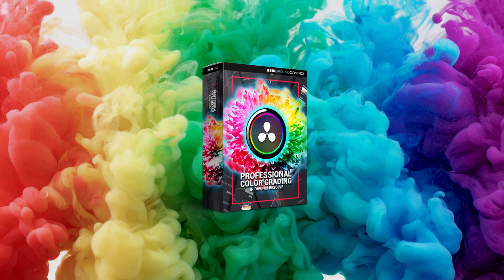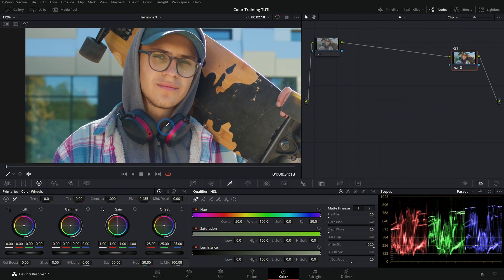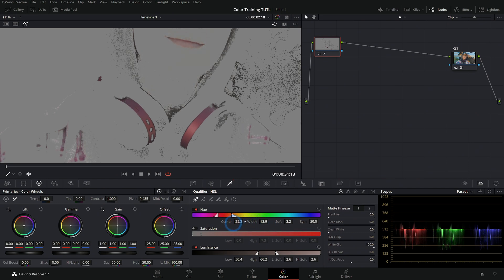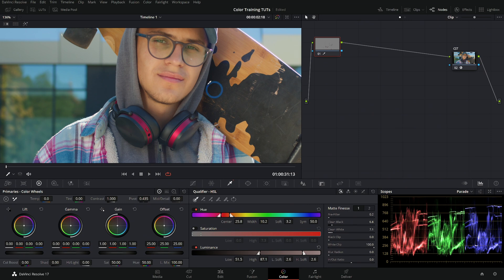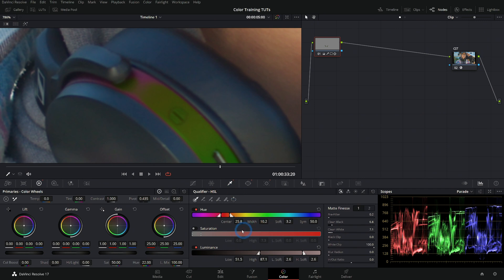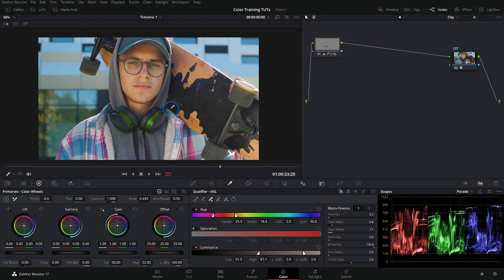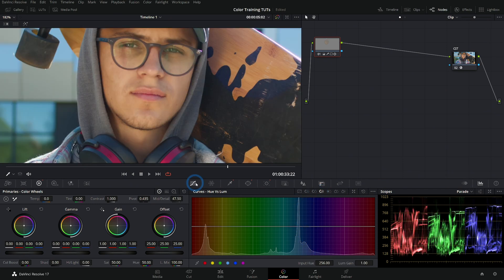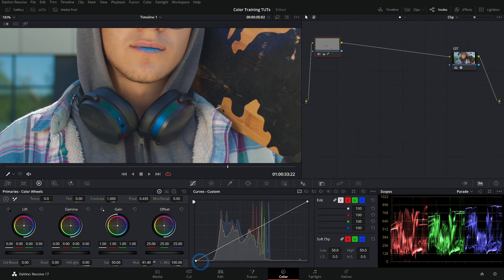Color: Qualifiers 101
The Qualifier panel. You've probably seen it and thought: "That's a bit too much for me" or "What the heck is even going on?" Well today I'll walk you through the mysteries of the Qualifier panel and how you can become a pro user! There are some great tools hidden in here and once you understand what it can do, you'll be impressing your friends in no time!